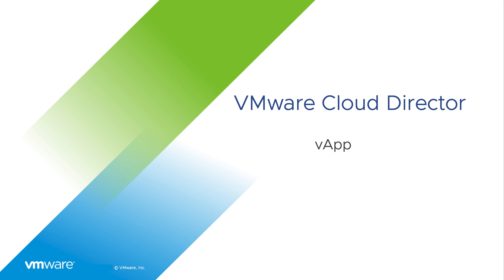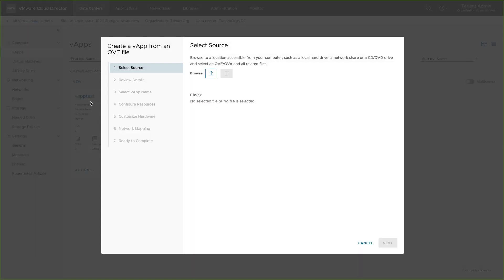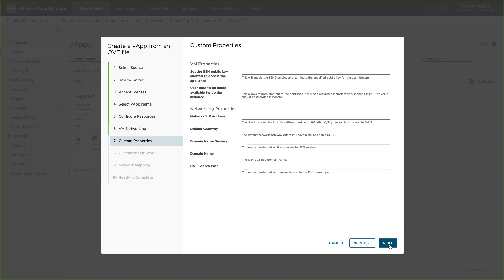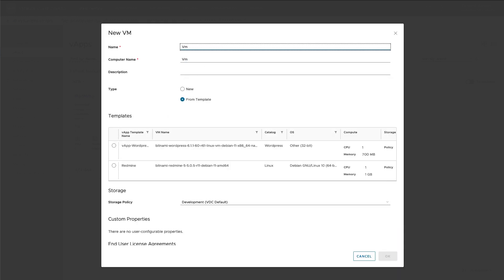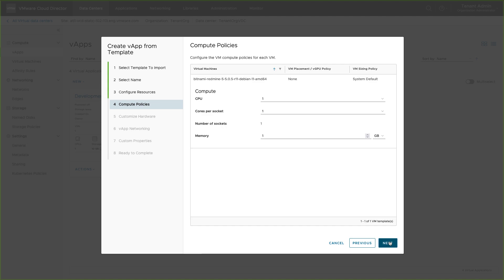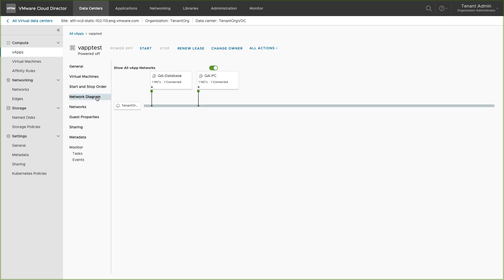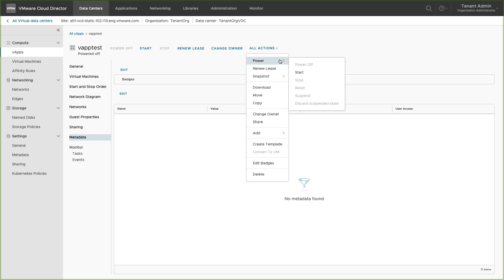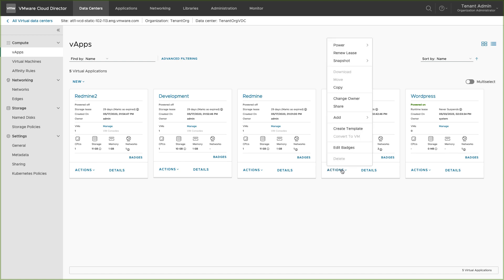VMware Cloud Director - Tenant: vApp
This video demonstrates how a tenant organization administrator or a user with appropriate rights can create and manage a vApp in VMware Cloud Director.